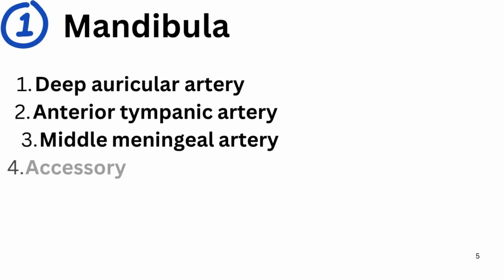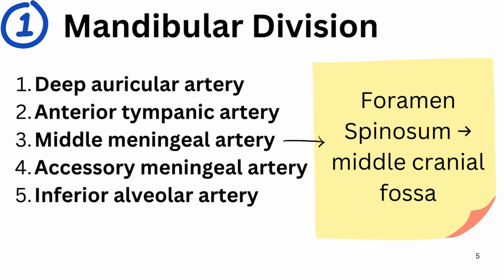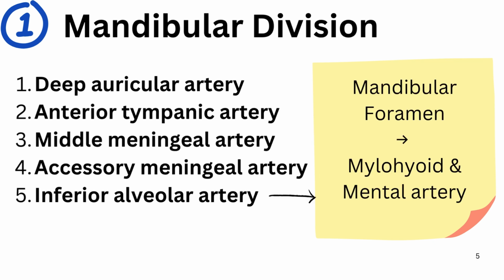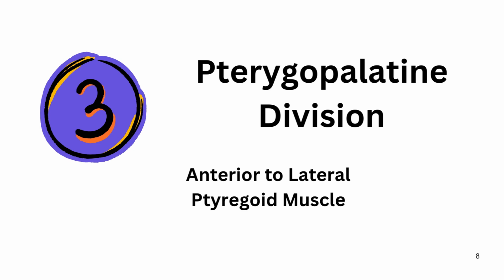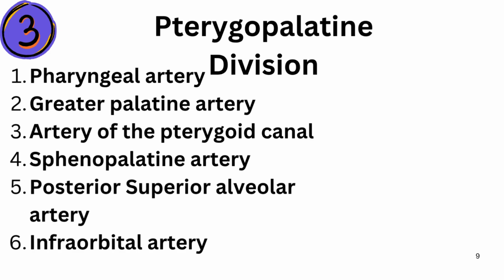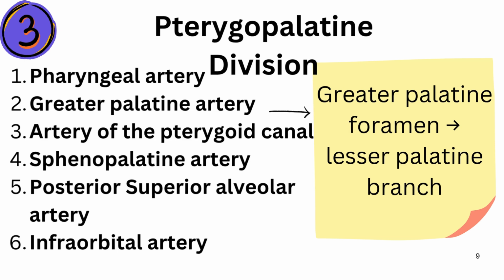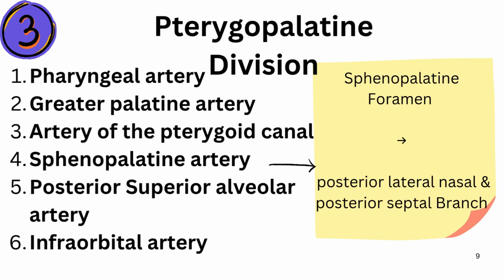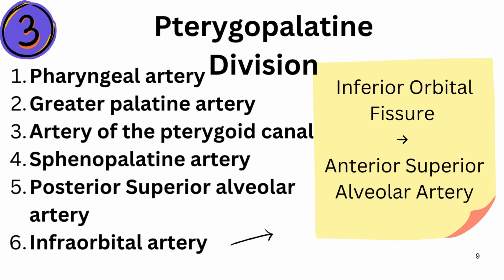Branches of Maxillary Artery - Simplified in 2 minutes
Gofur EM, Al Khalili Y. Anatomy, Head and Neck: Internal Maxillary Arteries. [Updated 2023 Jun 5]. In: StatPearls [Internet]. Treasure Island (FL): StatPearls Publishing; 2025 Jan-.